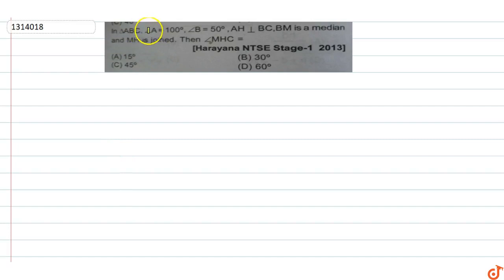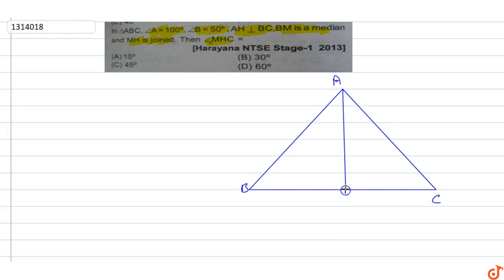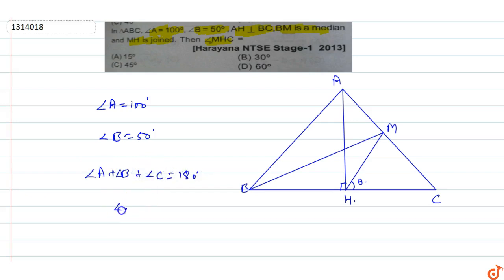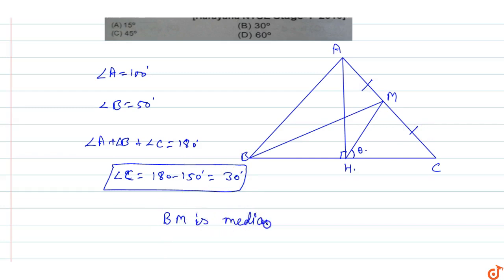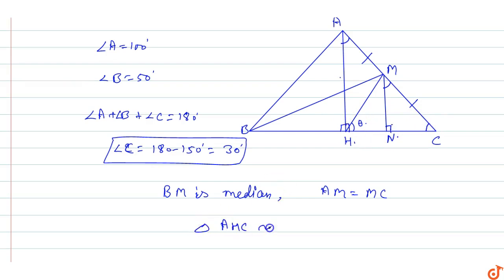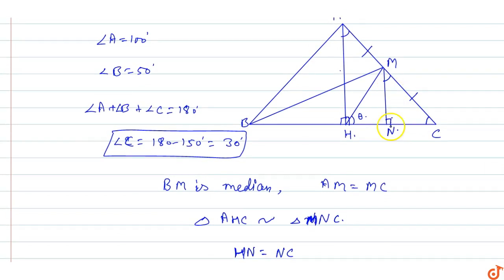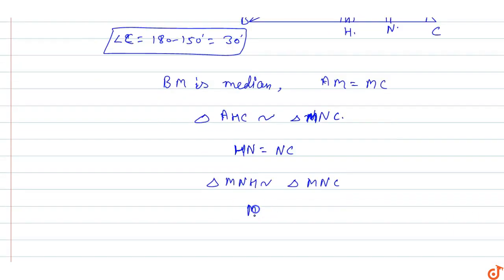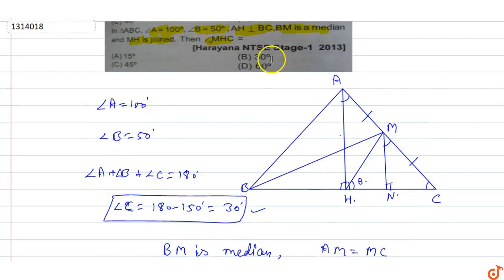In ABC, `angleA= 100^@, angleB=50^@ ,AH_|_BC ,BM` is a median and MH is joined. Then `angleMHC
To ask Unlimited Maths doubts download Doubtnut In ABC, `angleA= 100^@, angleB=50^@ ,AH_|_BC ,BM` is a median and MH is joined. Then `angleMHC =`